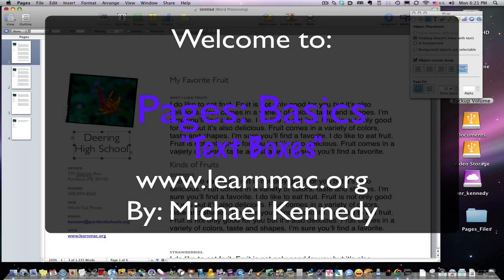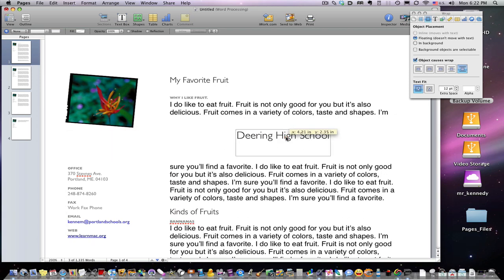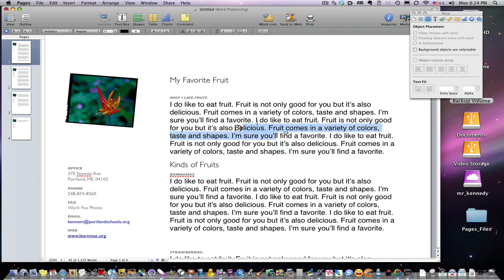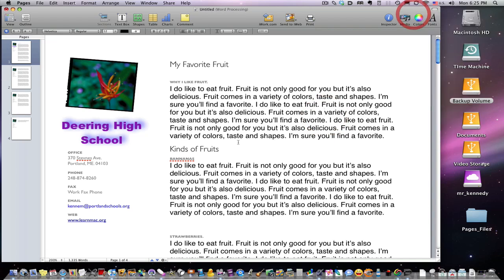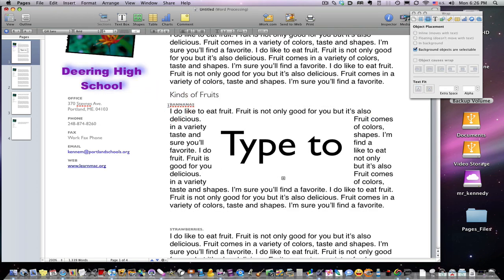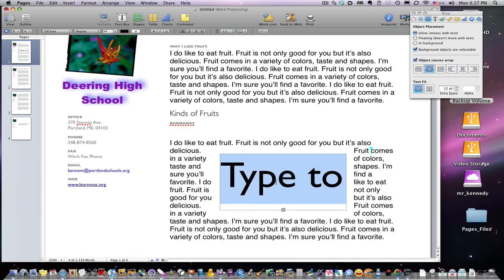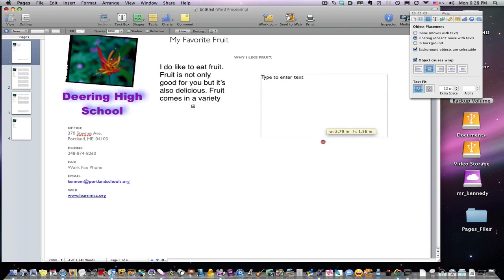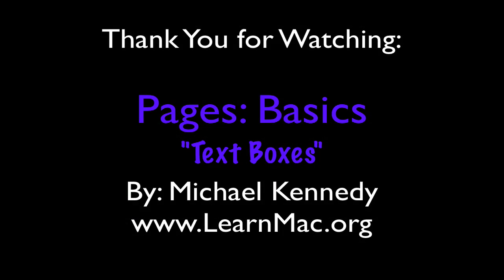Pages: Text Boxes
This video explains how to insert "Text Boxes" in a Pages Document.